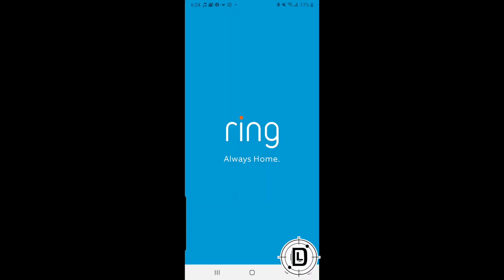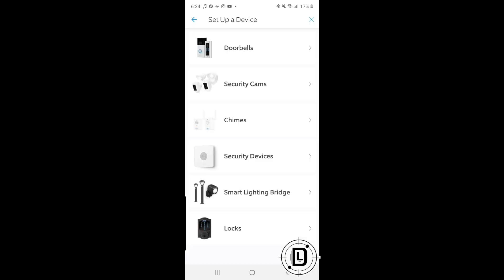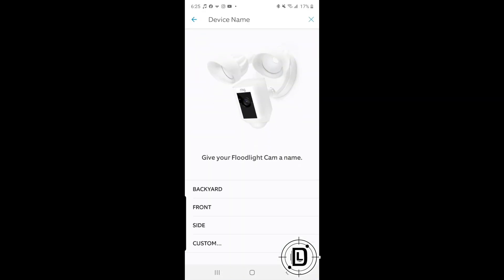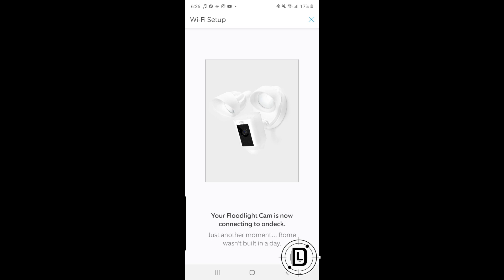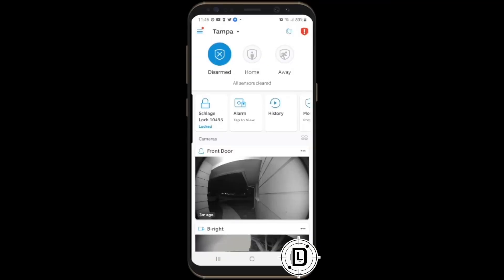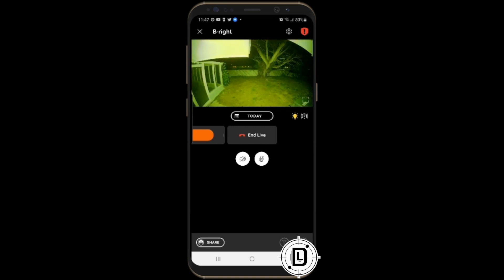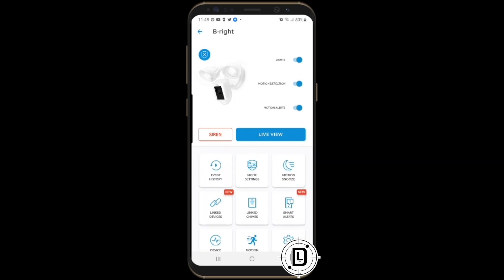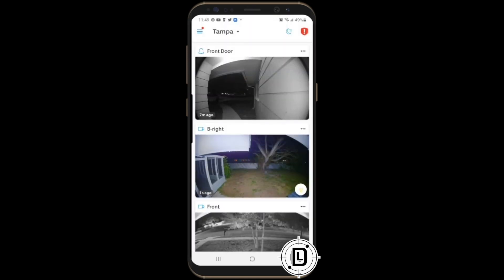Adding Floodlight cam to Ring app and accessing camera in app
Now that you installed the Floodlight cam how do you add it to the Ring app. Once the camera is added how do you access the camera to review what's happening? I add the cam to the app and show you how to access the camera within the app.